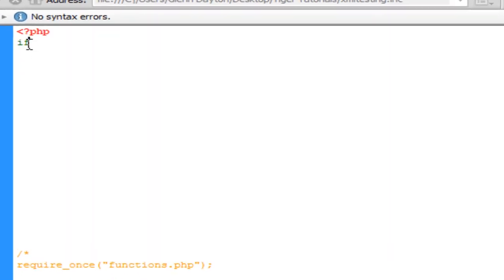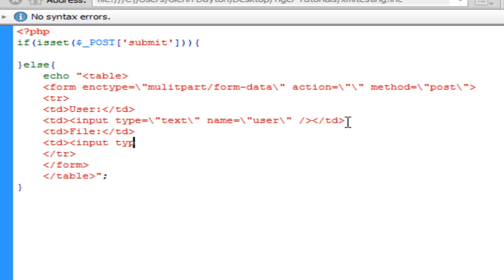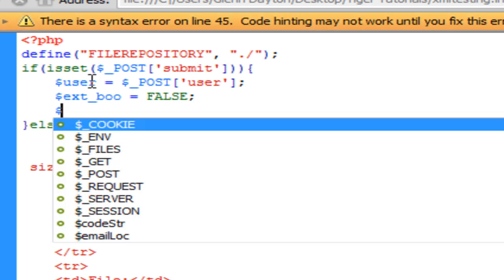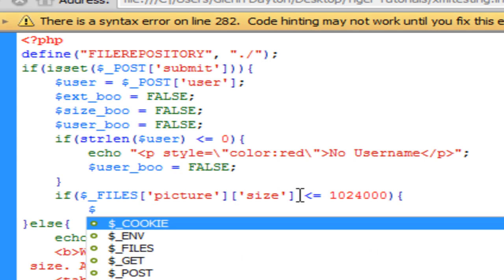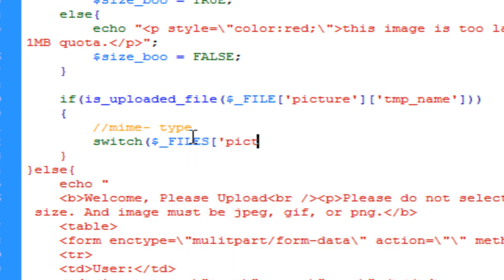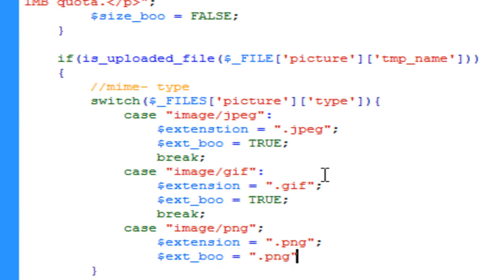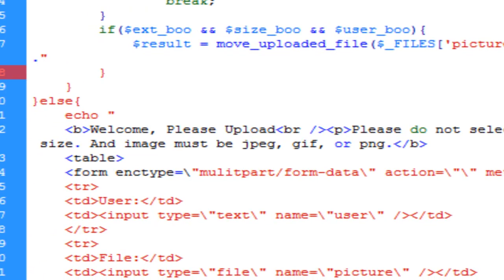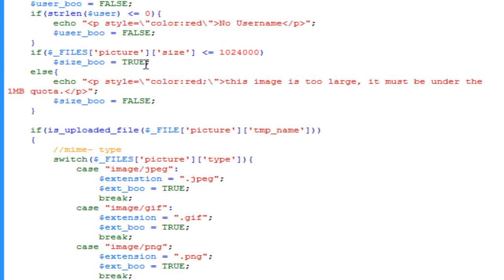How to make a PHP Image Uploading System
This tutorial takes you through how to make a PHP Image uploading script, rather than uploading images to a database this tutorial shows you how to upload images to your website server. For the textual version of this tutorial please visit:

Please visit Tiger Tutorials for more Website and Game Design tutorials.